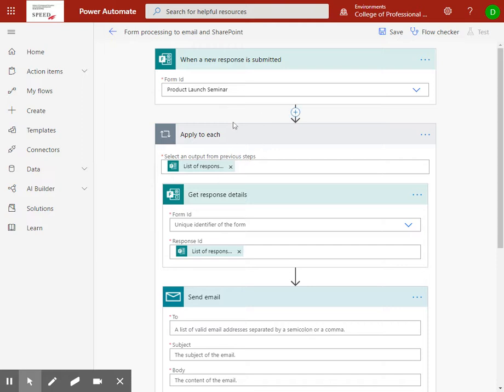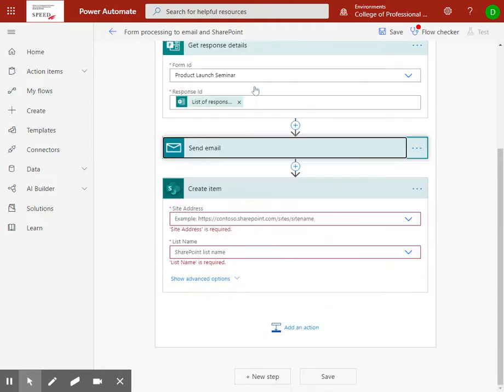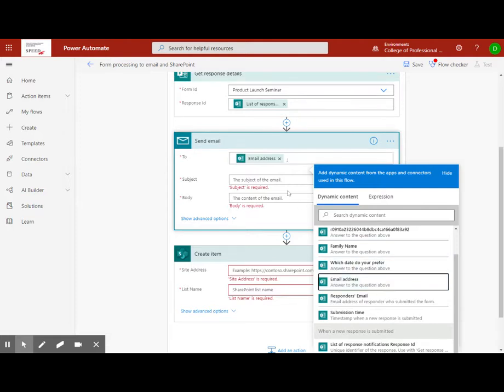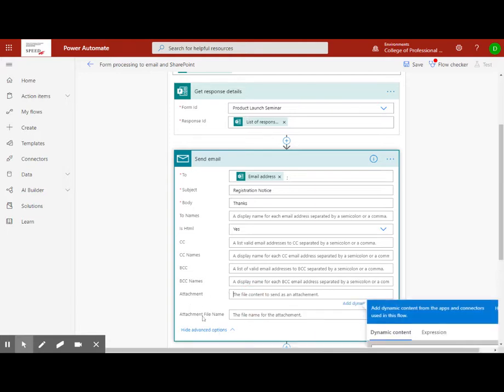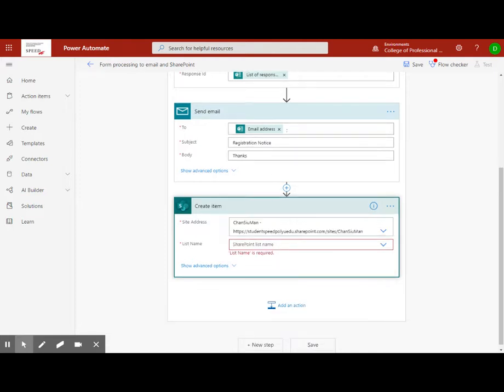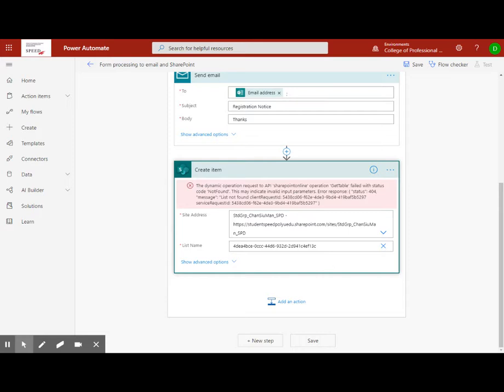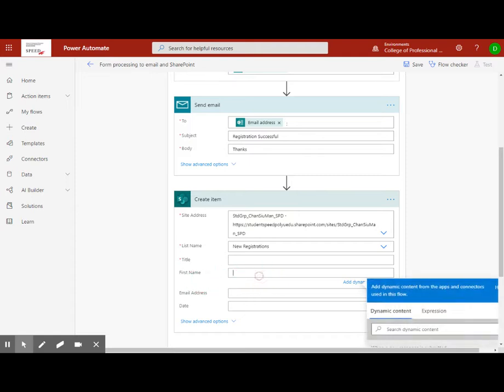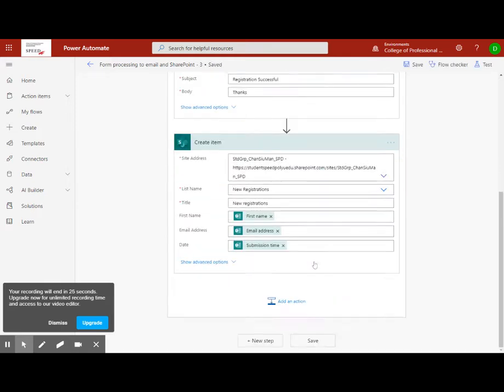Microsoft Forms, Flow, SharePoint (part 3 of 4)